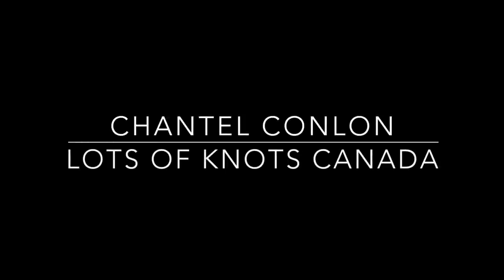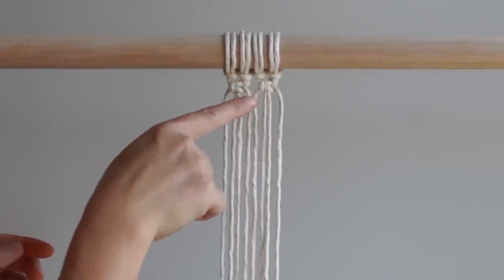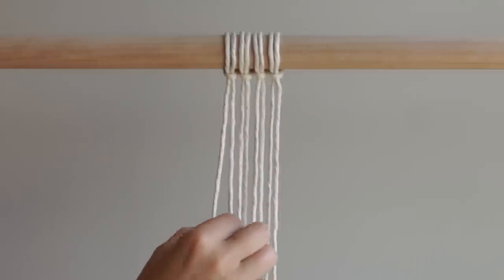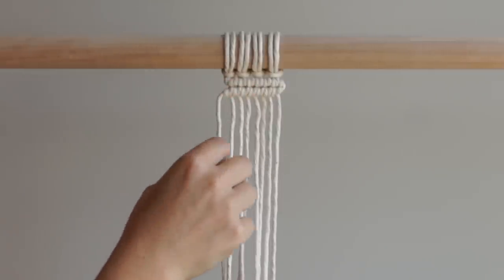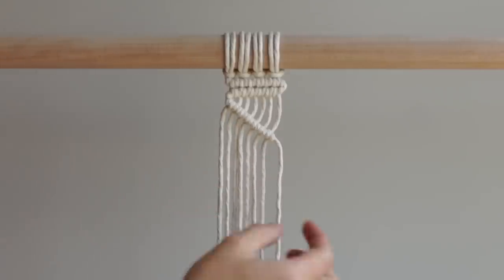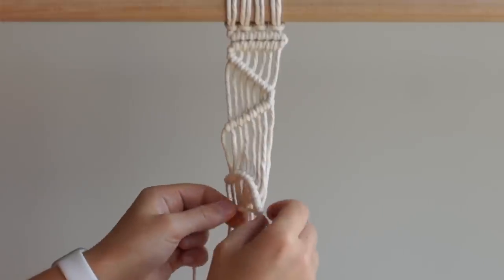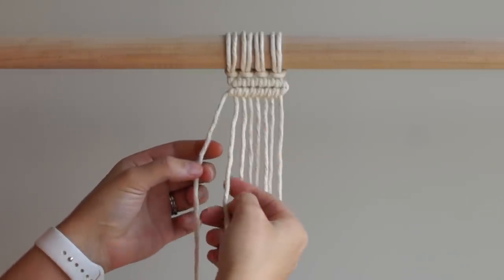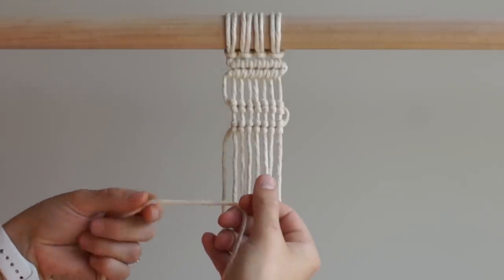3 MUST-KNOW BASIC MACRAME KNOTS - Lark's Head, Square Knot and Double Half Hitch (Clove Hitch) Knot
3 Must-Know Basic Macrame Knots! Please see below for materials and written instructions.

Hey guys! I’m excited to share with you my new mini series focusing on shapes - how to create shapes, how to add shapes to your work, etc.

Before we dive in, I through it would be helpful to share a video on how to tie the 3 knots that I will be using in this series - Lark’s Head Knot, Square Knot and Double Half Hitch (Clove Hitch) Knot.

Lark’s Head Knot

This knot is typically used to attach your rope to your dowel, piece of driftwood or whatever else you may be using to hang your rope.
Start by folding your rope in half and making sure both halves are even. Grab the middle of your folded rope, bring it across the top of your dowel, open the loop, and pull the two pieces of rope through the loop.
To make the rope tight, pull up on the two pieces of rope.
If you were to flip your dowel around, the knots that you would be seeing on the other side of your work are Cow Hitch knots. Sometimes I use this knot for various projects if I do not want to see the loop at the front of my work.

Square Knot

To make a square knot you will use four pieces of rope. With the outside left piece of rope make a “4”. With the outside right piece, bring it in front of the “4”, then underneath all pieces of rope and up through the loop.
Repeat that same process but this time starting with the outside right piece of rope. You have just made one square knot or two half square knots.
We have created two square knots with a loop on the left. Now I will show you how to create a square knot with the loop on the right. Start with the outside right piece of rope instead of the outside left piece of rope and tie a half square knot. Tie your next half square knot starting with the outside left piece of rope.
You can see the difference in the knots here.

Horizontal Double Half Hitch (Clove Hitch) Knot

We will tie several knots along one piece of rope. This piece of rope is called the filler cord and the pieces of rope in the back are called the working cords.
Bring the first working cord in front of your filler cord and tie two loops before moving on to the next working cord.
The second loop will secure your knot in place so make sure you pull the first loop tight.
We will now bring our filler cord back to the left.
For those that are new to macrame here’s a tip - I would use one long filler cord that travels back and forth on your wall hanging. If you are using several filler cords make sure that they travel to the right and then back to the left (at some point) so that you work stays even. Otherwise your work will lean to the right or left.
Working again with our filler cord, we will create a line of diagonal double half hitch knots down and to the right.
Next I’ll create a row of diagonal double half hitch knots working down and to the left.
Another way to tie double half hitch knots is to tie your working cords along a filler cord that is not attached to your piece of work.
You can either leave your filler cord hanging on the sides or tuck it into the back.
I will create one more row for you showing you how to move up and down on your piece of work.
You can create shallow or steep curve - all you need to do is make sure you angle your filler cord appropriately as you create your knots.

Vertical Double Half Hitch (Clove Hitch) Knot

We will now move onto the vertical version of this knot.
I’ve left two rows of horizontal double half hitch knots at the top of my work so that you can compare the two knots.
To create the vertical knot, the cord in the front will now become your working cord and all of the cords in the back will become your filler cords. We are tying our knots from the left to the right so make sure that your loops start on the left and end on the right.
Just like the horizontal knots we will tie two loops before moving onto the next cord.
Much like the horizontal knots, we can start to tie the vertical knots with a working cord that is not attached to our work.
I will now show you how to tie the knots moving from the right to the left. Make sure your loops start on the right and end on the left.
Similar to the horizontal double half hitch knot, we can use an additional filler cord and tie our knots to that cord.

Material: 3mm Single Strand Twisted Cotton String

2 mm and 3 mm Single Strand Twisted Cotton String are available for purchase in my Etsy Shop